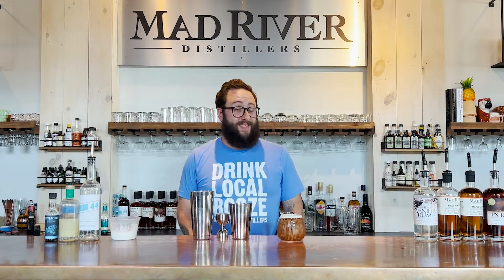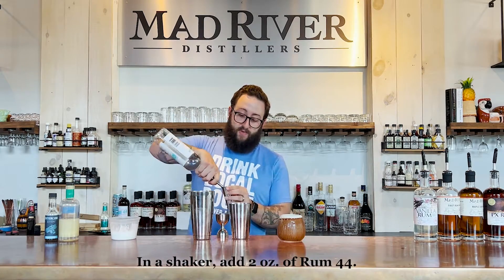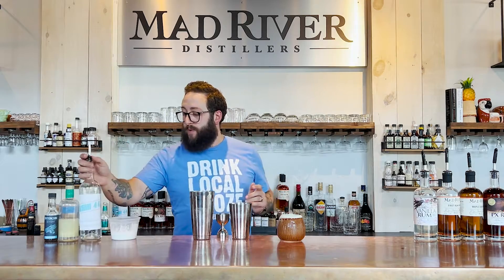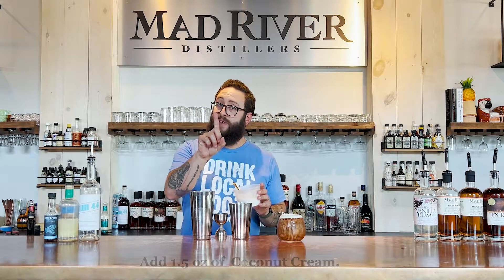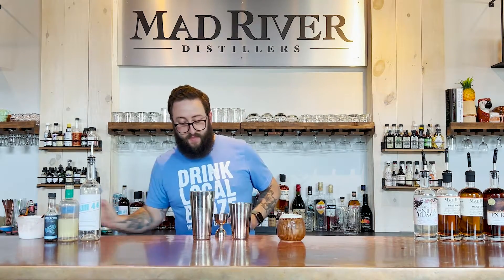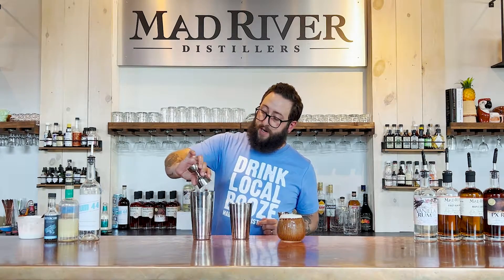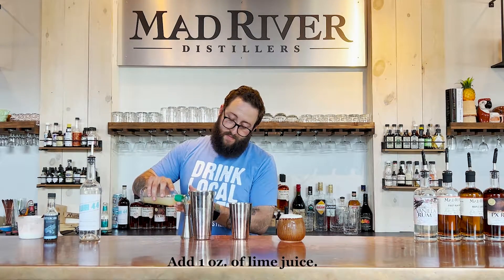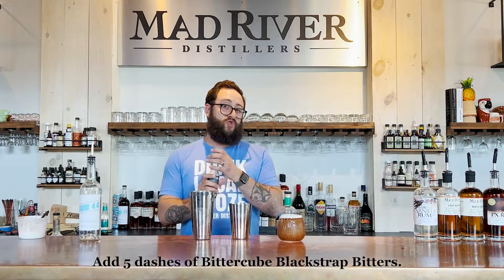Lime in the Coconut with Rum 44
Watch Taylor Sacco shake up a Lime In The Coconut cocktail with our Rum 44. Ingredients include:
- 2 oz RUM 44 or Vanilla Rum
- 1.5 oz Coconut Cream
- 1 oz Lime Juice
- 5 Dashes Bittercube Blackstrap Bitters